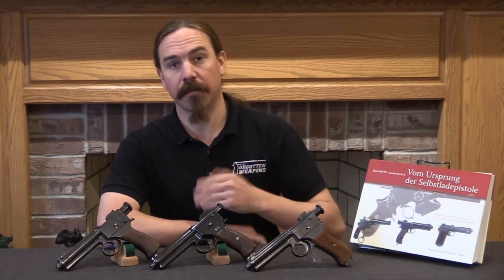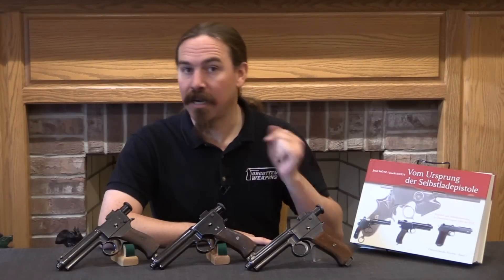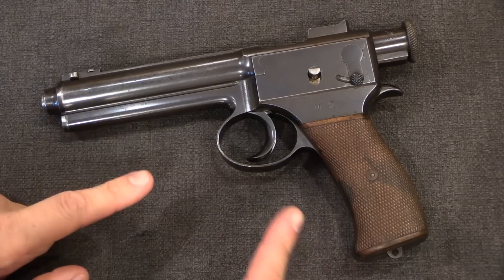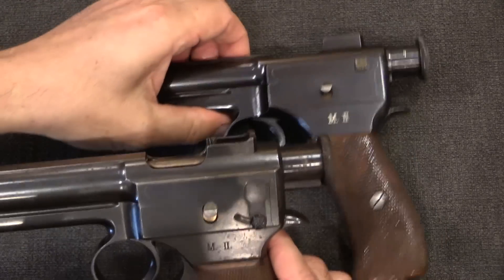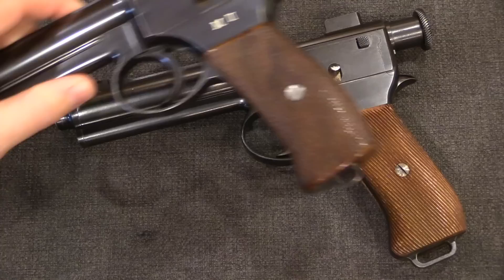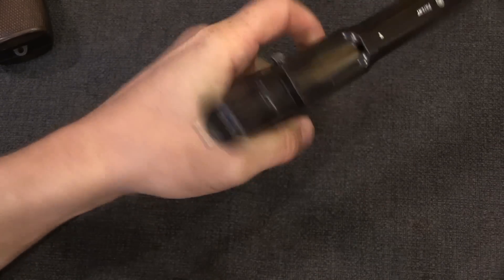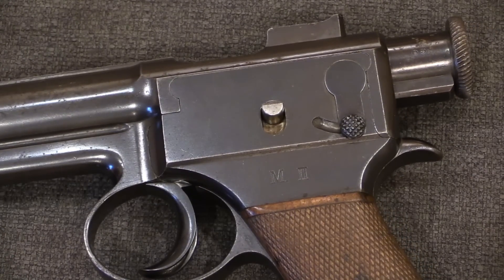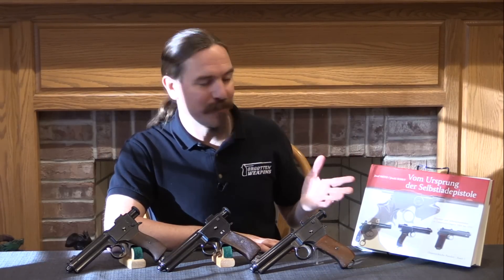Roth Steyr Developmental Models 1904 and 1906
Before the Austro-Hungarian Empire adopted the Roth Steyr Model 1907 as its official cavalry pistol, they of course went through a series of pistol trials. The winners of two sets of trials were the Roth Steyr Models of 1904 and 1906, and today we have an example of each to look at.

Forgotten Weapons
6281 N. Oracle 36270